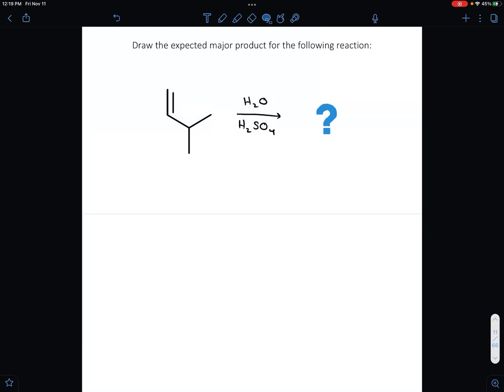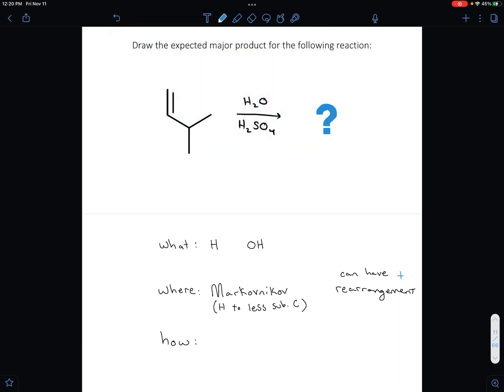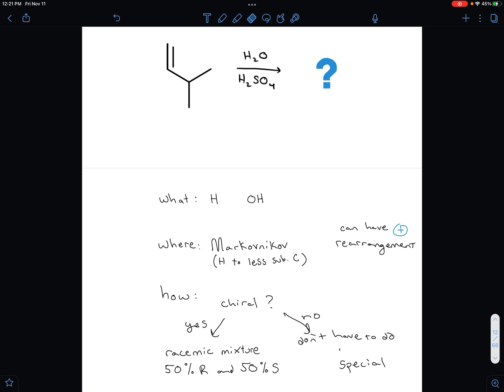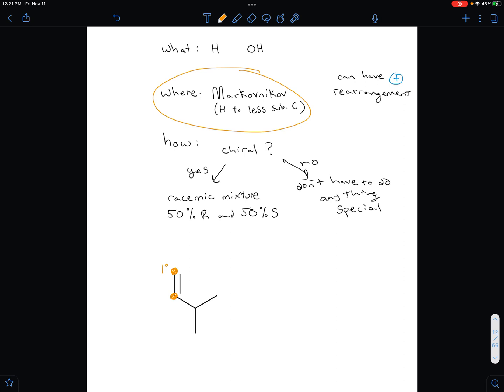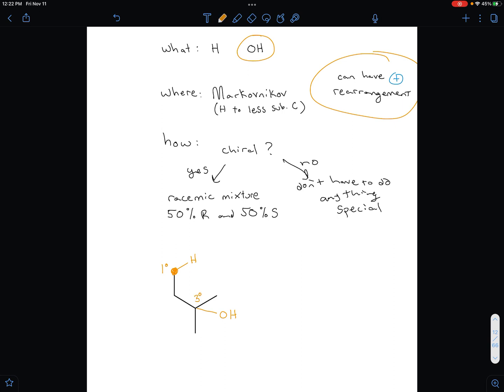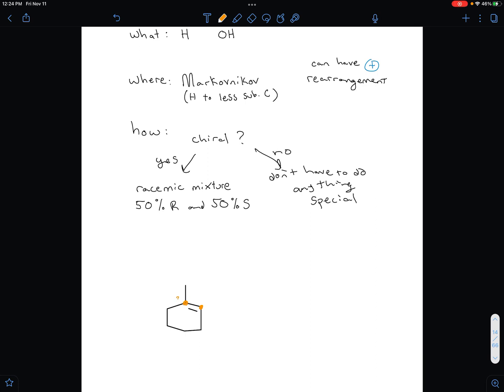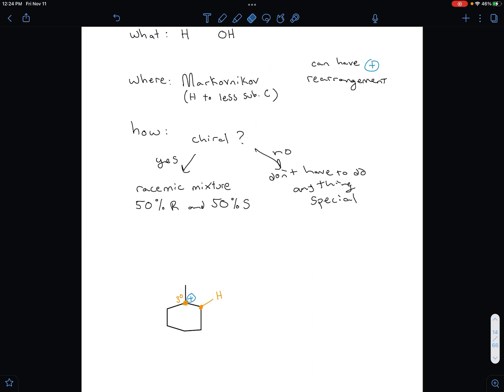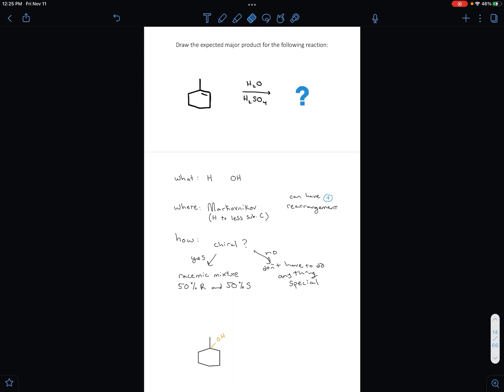Extra Practice: One-Step Synthesis with Acid-Catalyzed Hydration